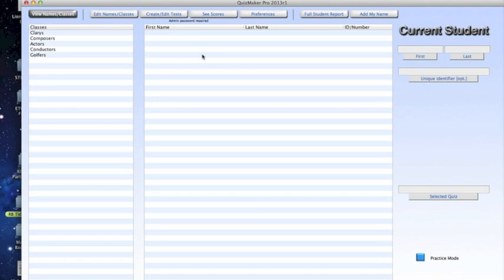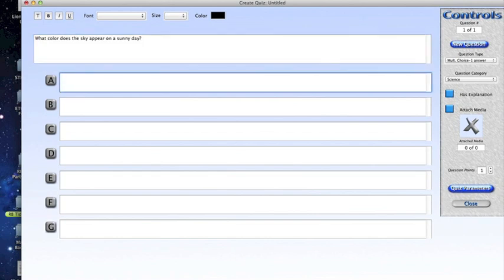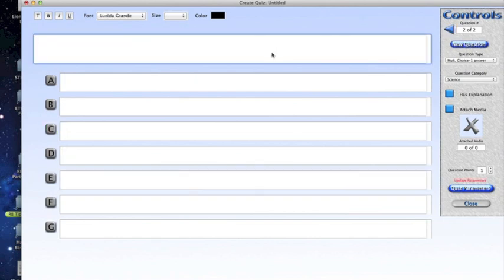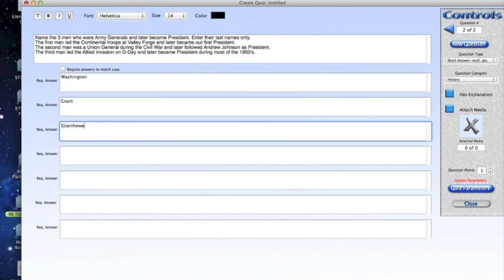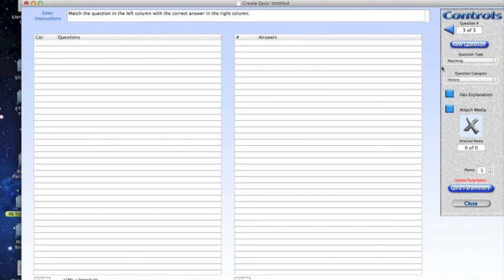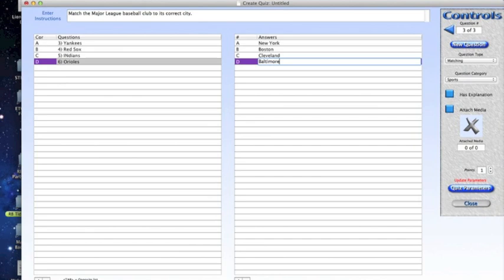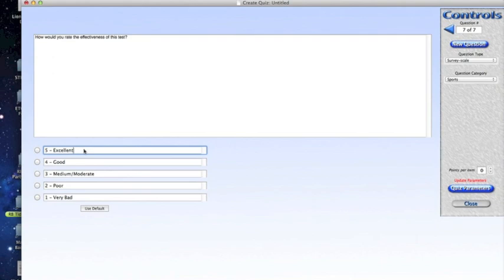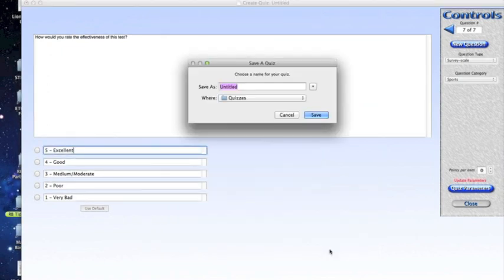Creating a quiz with QuizMaker Pro 2013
Creating a new quiz or test using QuizMaker Pro 2013 by Class One Software